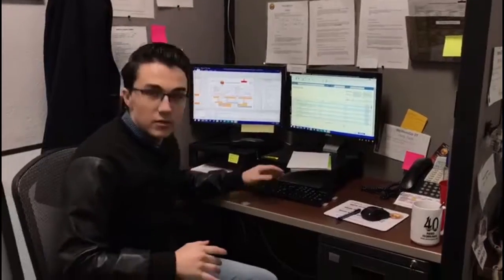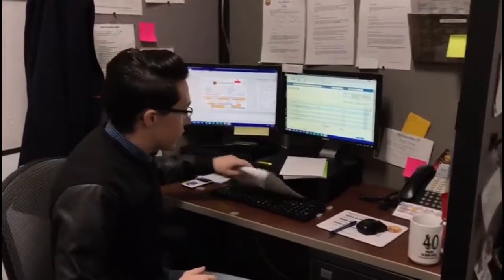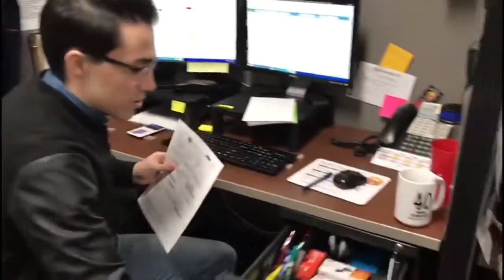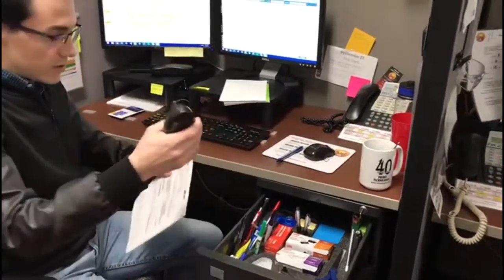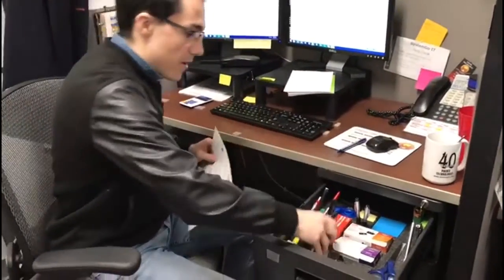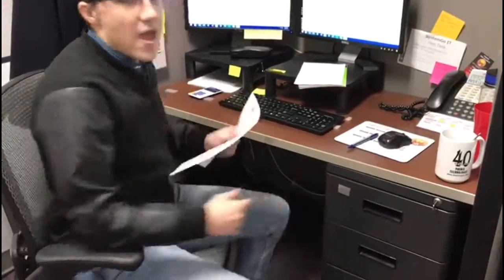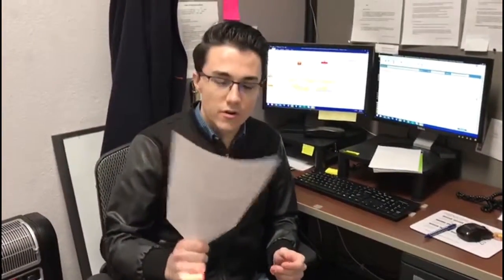Making Use of Office Space pt 4 | 2 Second Lean Improvement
Jaime Guedon shows us how he's eliminate motion be cleverly storing his stapler on the side of his desk!